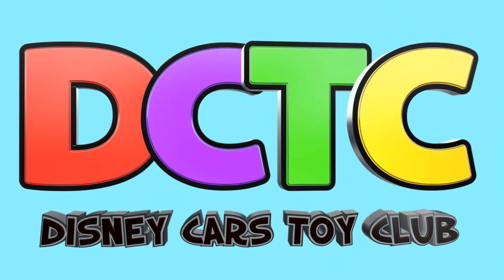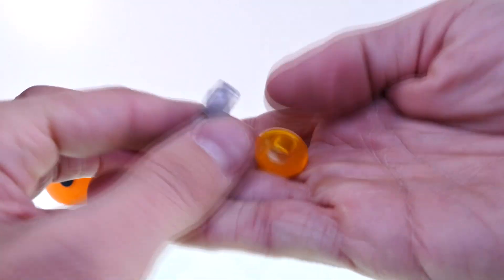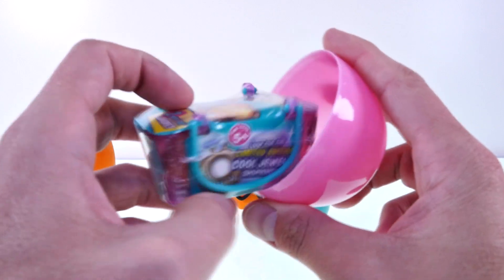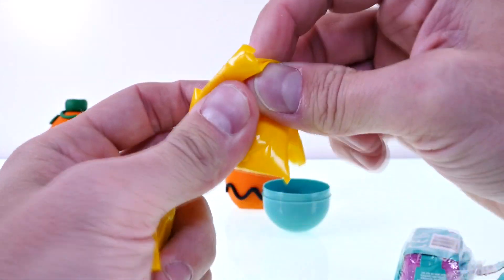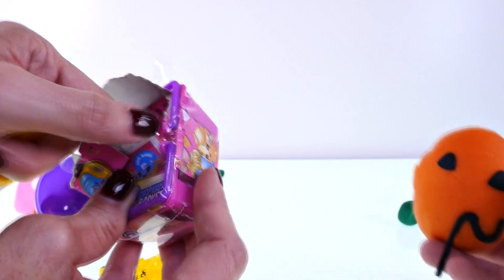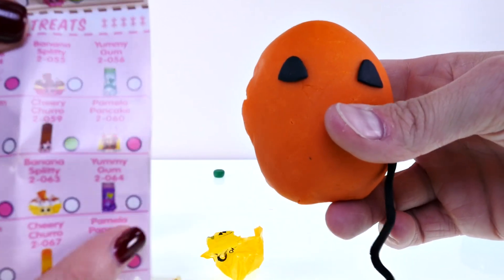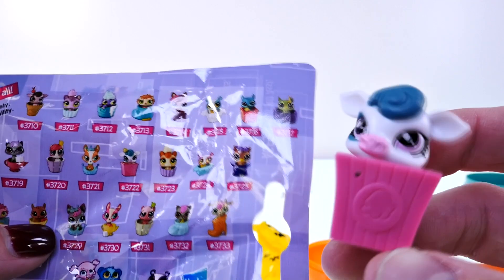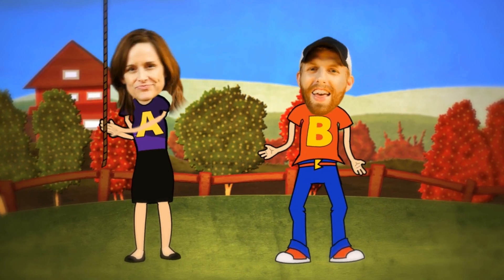Opening Play Doh Pumpkin Surprise Eggs with Amy Jo and Brandon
In this video Amy Jo and Brandon are opening play doh surprise eggs filled with cute surprises :) The Amy Jo Show features family-friendly videos. Amy Jo creates fun, engaging videos for people of all ages! Crafts, art, how-to, play doh, vlogs, virtual field trips and videos with her puppy, Zumi!